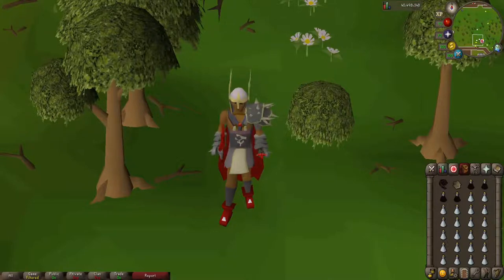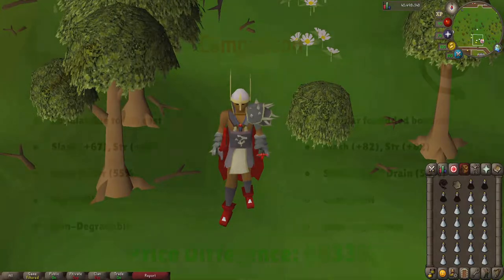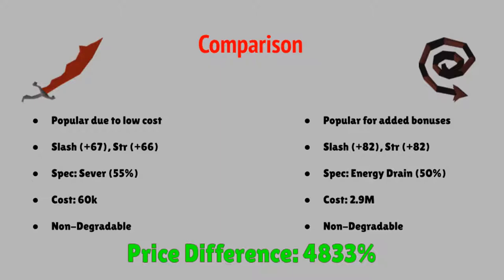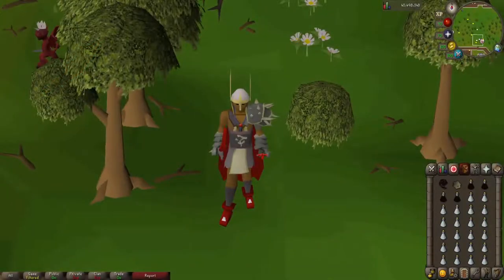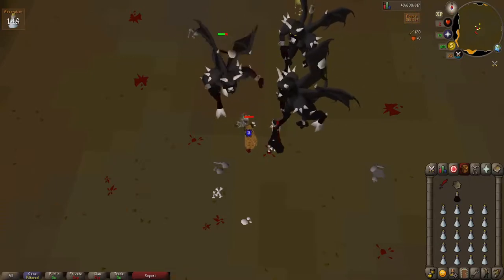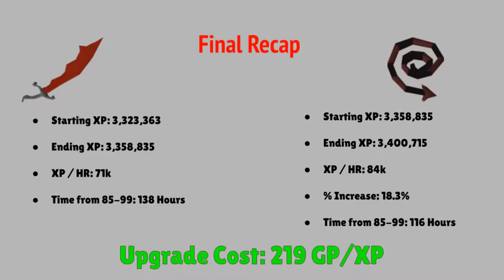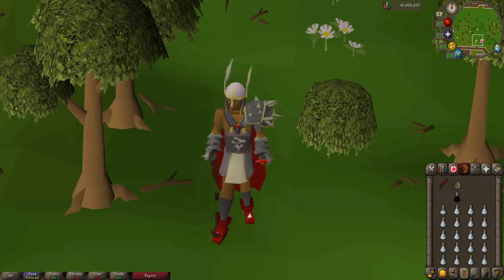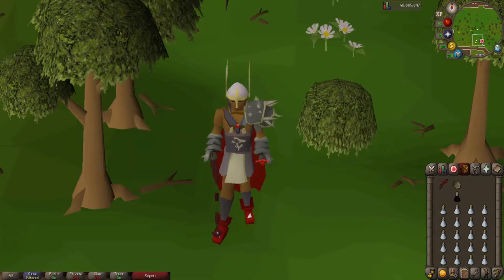Pay or Stay #16 | Dragon Scimitar vs Abyssal Whip | OSRS NMZ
We got the Dragon Scimitar vs Abyssal Whip for you guys today! Hope you enjoy!!